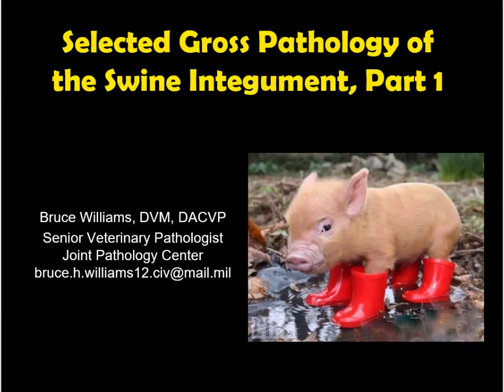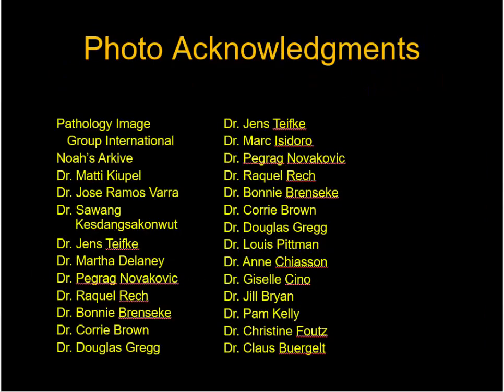Gross Path of Swine Integument Part 1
In Part 1, we cover the skin diseases affecting neonates and young piglets, as well as the 5 vesicular diseases affecting swine.